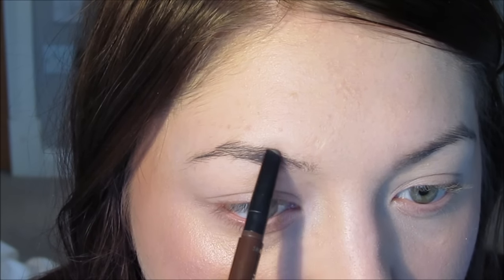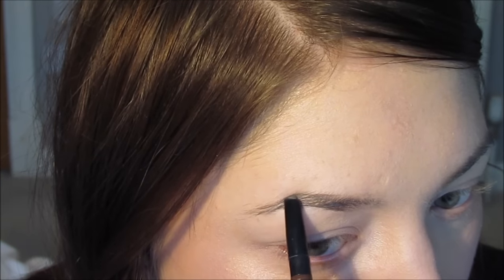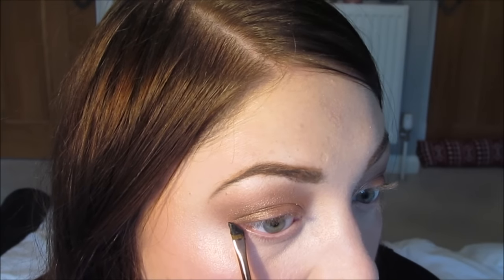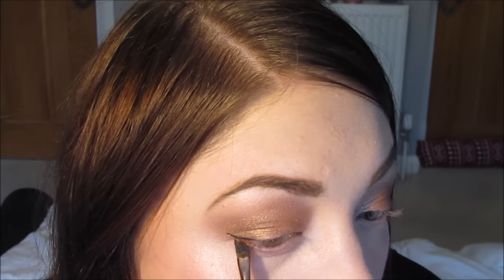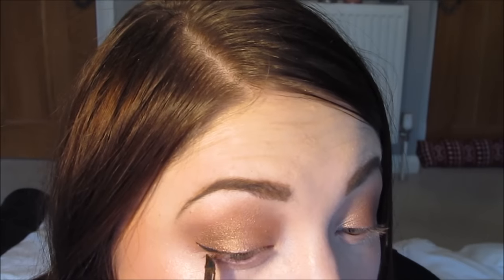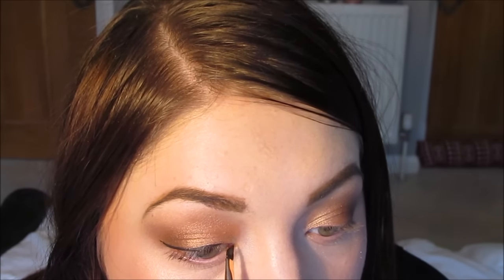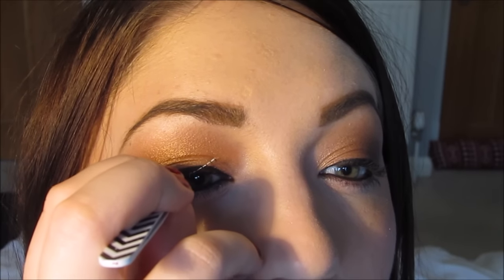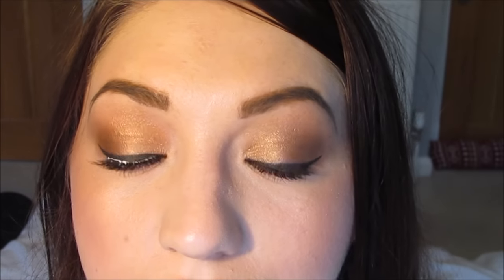Christmas Inspired Makeup | Tutorial ♡